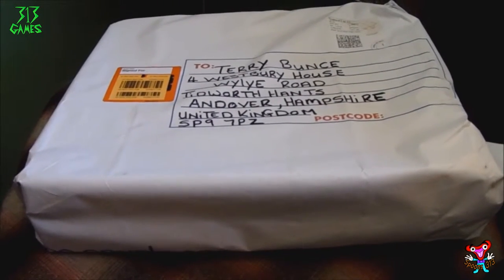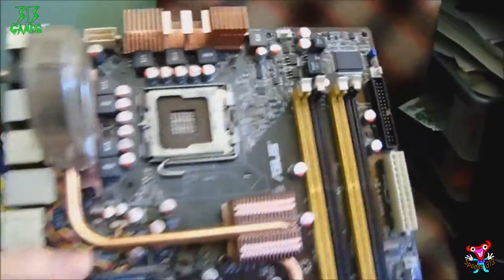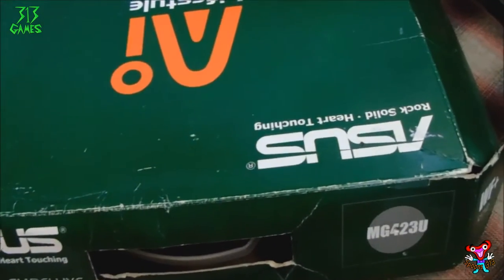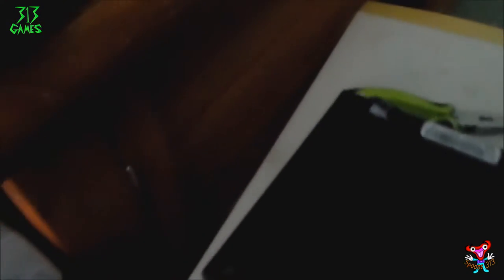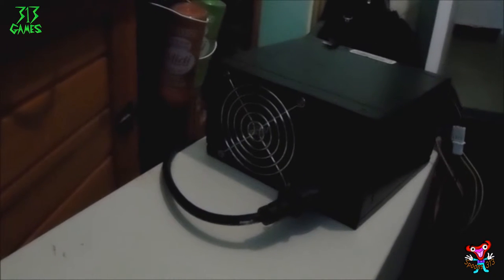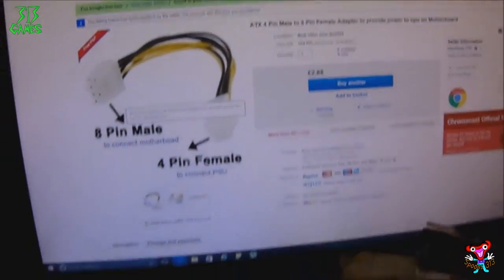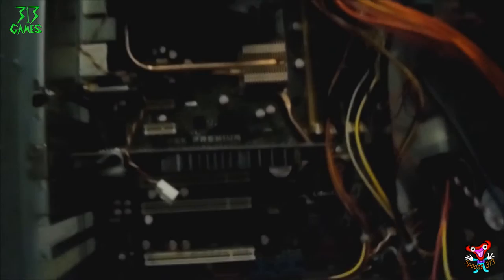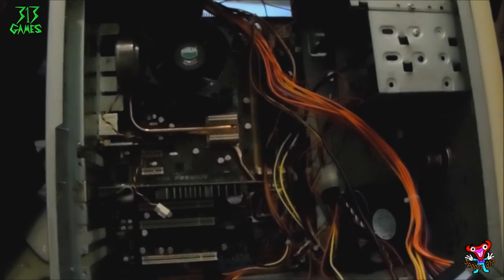Building A PC For Deval -Part 01-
Join me as I try to build a PC for Deval666313 to join us on our online PC gaming videos. Watch out, as some parts may be faulty!
Through the trial and error of e-bay sellers.